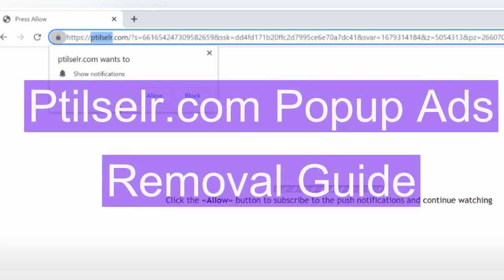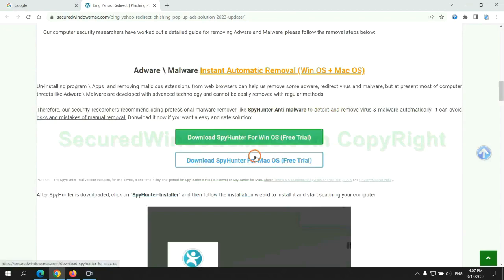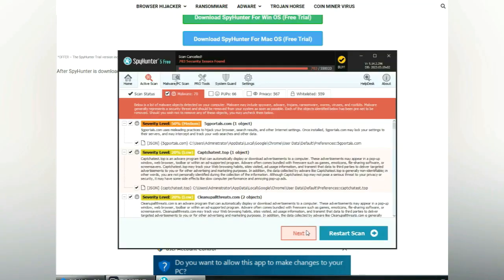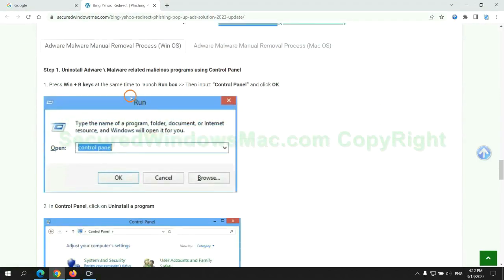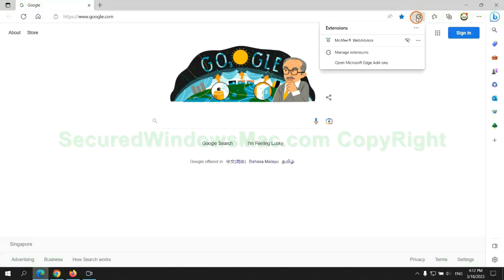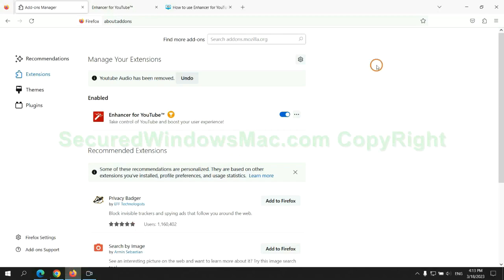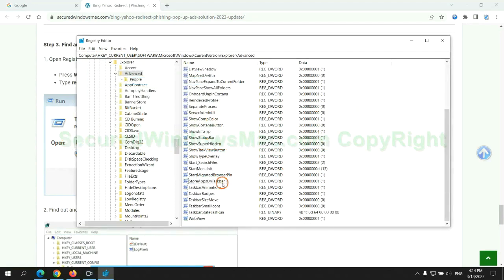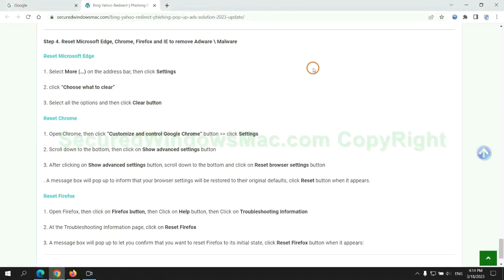Ptilselr.com Pushes Fake Notifications – How to Block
This is a video guide for removing Ptilselr.com Fake Notifications.